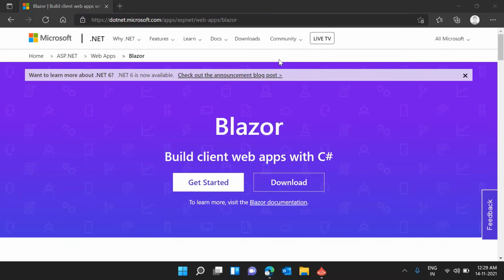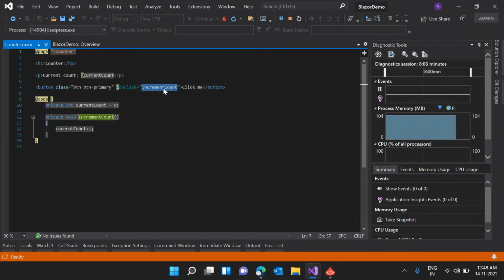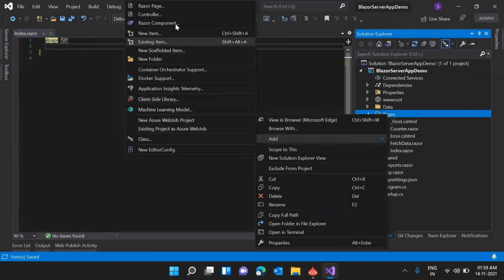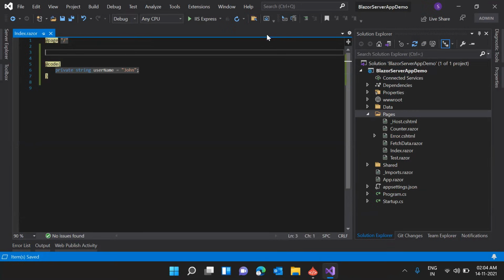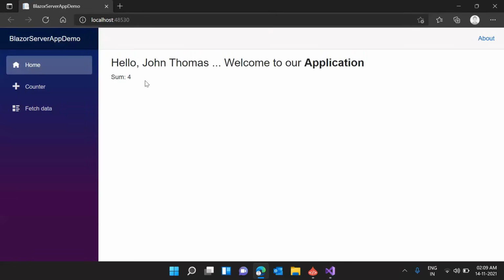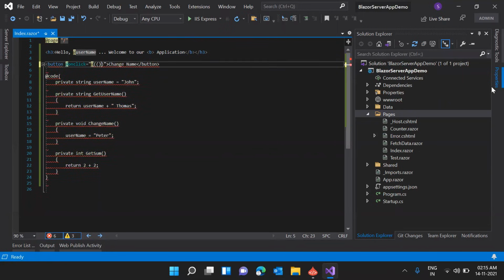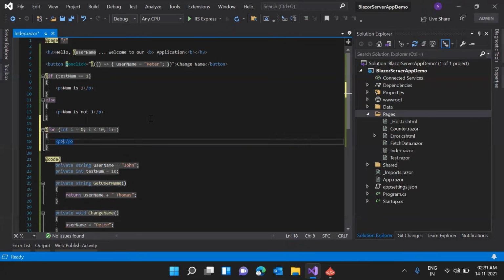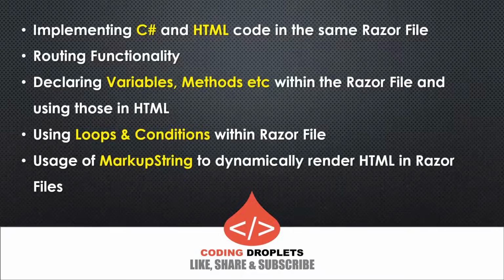Blazor Tutorial C# - Part 1 | Blazor Basics in 30 Mins [Blazor Development] | Razor Pages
Blazor Tutorial C# - Part 1 is a tutorial video that covers Blazor Basics in 30 Mins duration which explains more about Razor pages. We'll be including more about Blazor Development (including the Advanced concepts) in our upcoming videos in this series.

Blazor is a free and open-source web framework that enables developers to create web apps using C# and HTML. We are using DotNet5 and DotNet6 as target framework in this video tutorial series. - Asp.Net Core

Blazor lets you build interactive web UIs using C# instead of JavaScript. Blazor apps are composed of reusable web UI components implemented using C#, HTML, and CSS. Both client and server code is written in C#, allowing you to share code and libraries.

Blazor can run your client-side C# code directly in the browser, using Blazor WebAssembly. Because it's real .NET running on WebAssembly, you can re-use code and libraries from server-side parts of your application.

Alternatively, Blazor can run your client logic on the server (Blazor Server). Client UI events are sent back to the server using SignalR - a real-time messaging framework. Once execution completes, the required UI changes are sent to the client and merged into the DOM.

Blazor is not like Silverlight, Microsoft’s previous attempt at hosting in-browser applications. Silverlight required a browser plugin in order to run on the client, which prevented it from running on iOS devices.

Blazor does not require any kind of plugin installed on the client in order to execute inside a browser. Blazor either runs server-side, in which case it executes on a server and the browser acts like a dumb terminal, or it runs in the browser itself by utilising WebAssembly.

Because WebAssembly is a web standard, it is supported on all major browsers, which means also client-side Blazor apps will run inside a browser on Windows/Linux/Mac/Android and iOS.

Topics Covered in this Video:
0:00 - Intro
2:57 - Demo Blazor Web Application
6:07 - Blazor Project Setup
7:44 - What is Razor?
8:41 - Routing in Blazor
12:53 - Declaring Variables and Methods in Blazor
22:23 - Explicit Event Declaration in Blazor
23:35 - How to use Conditions and For Loops in Blazor
29:22 - MarkupString in Blazor
30:52 - Summary of Blazor Basics Tutorial